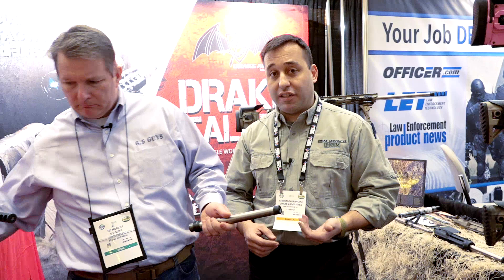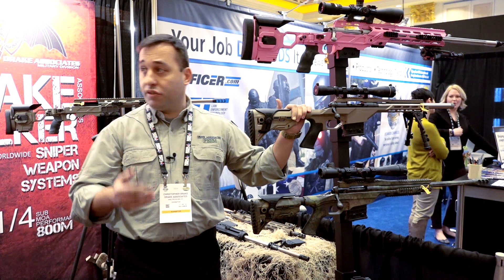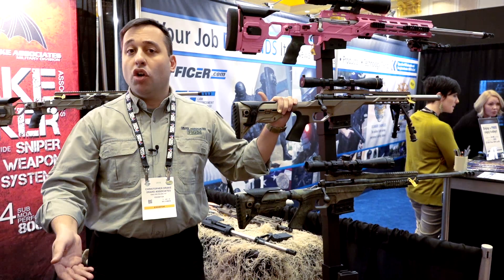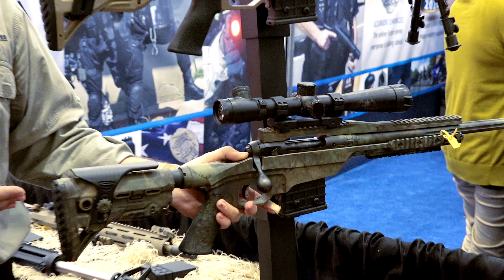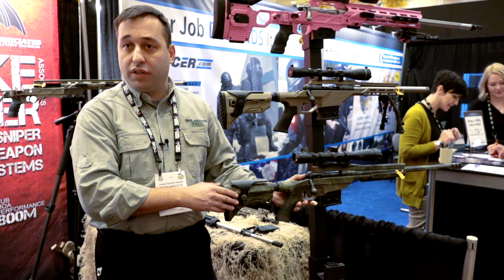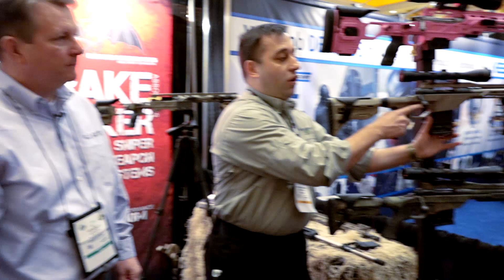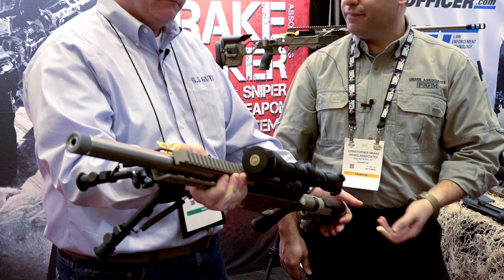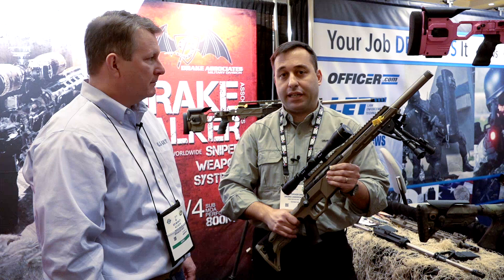2016 SHOT Show - Drake Associates